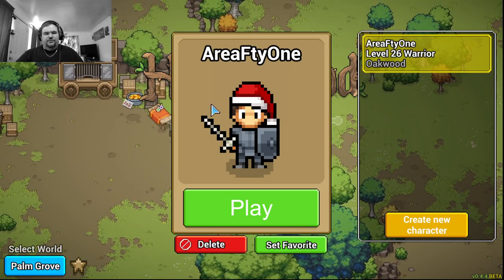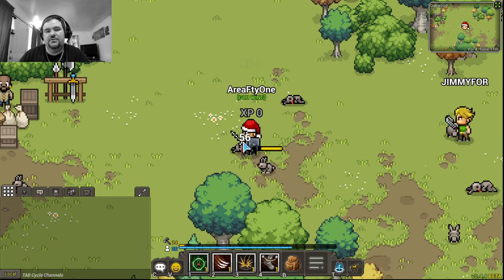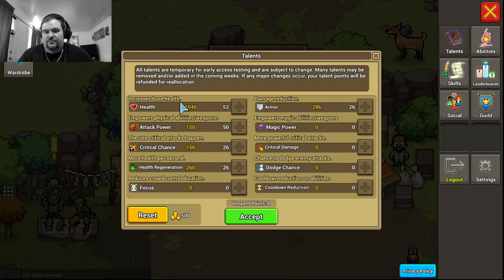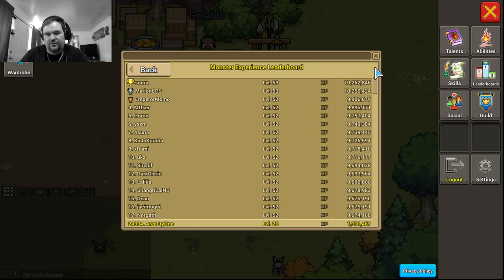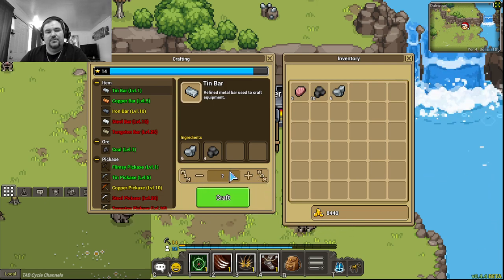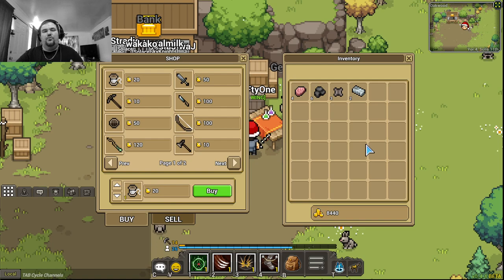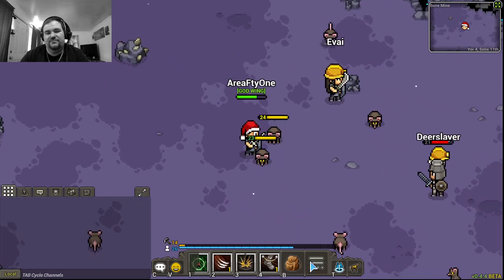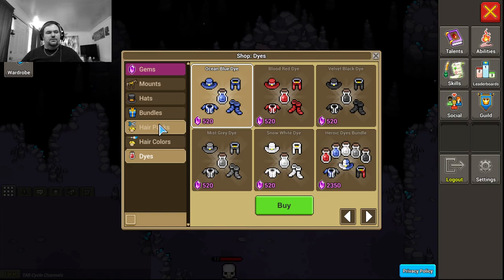Heartwood online quick Lets play and tutorial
i recently posted this game to reddit and a few mmo sites, the general idea was  "looks fun but i cannot figure out how to play". so while i cannot help with everything i decided to make a quick tips and tricks and walkthrough with you all here

Thank you, and play on